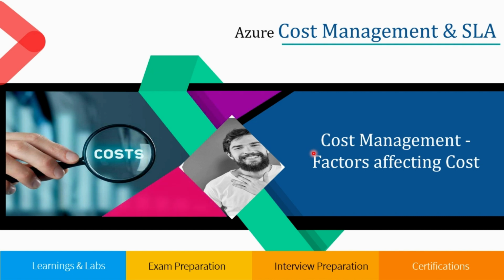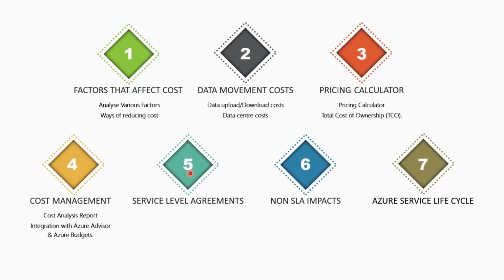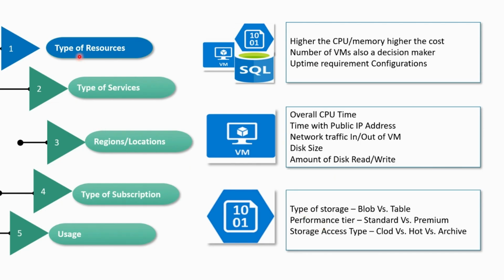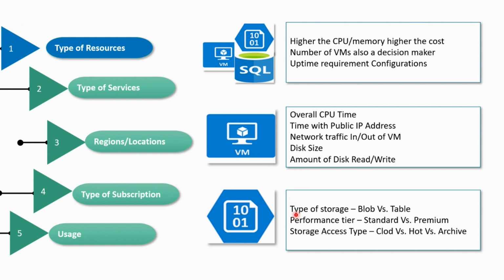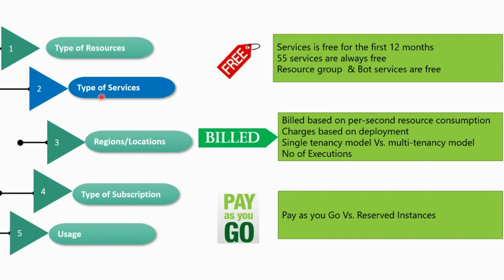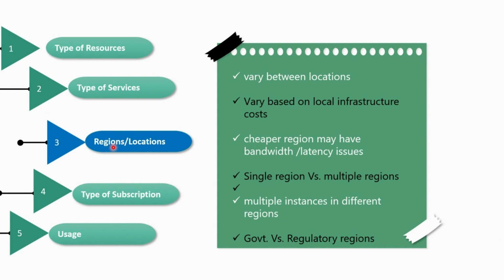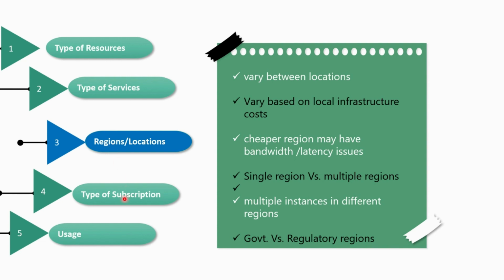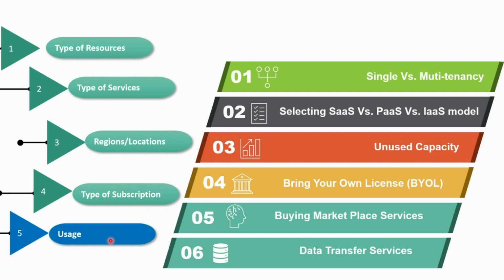P-6-01 Microsoft Azure - Cost Management, Controlling Costs in Azure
Azure Tutorial Videos
This Microsoft Azure Tutorial videos playlist will help you understand what Azure is, Azure concepts, Azure architecture and many more.
This video convers all about Microsoft azure and in some cases in depth discussions with real examples.

Azure interview questions and answers which will help you gear up for you Azure interviews and certifications